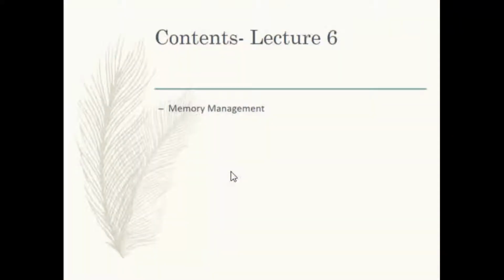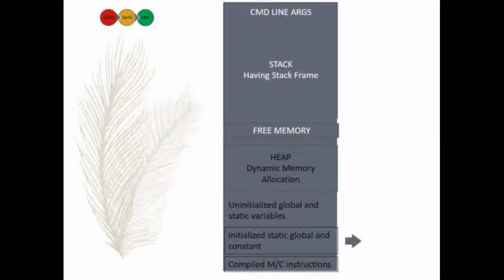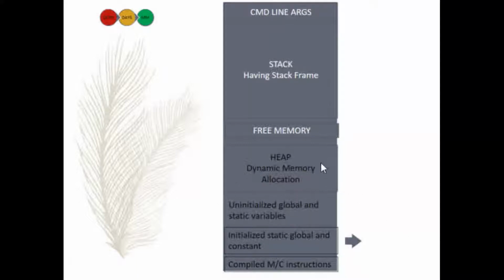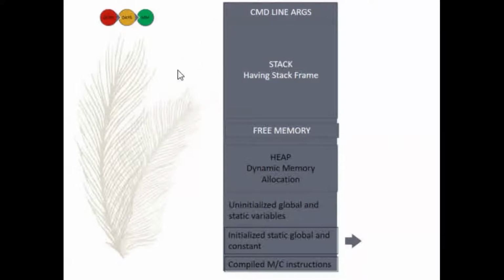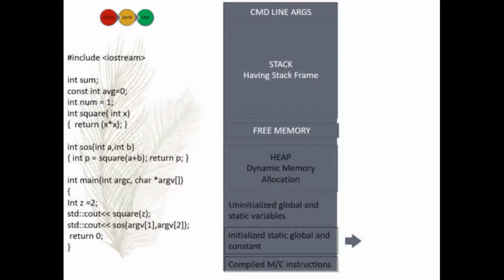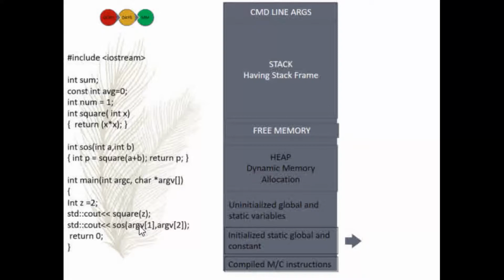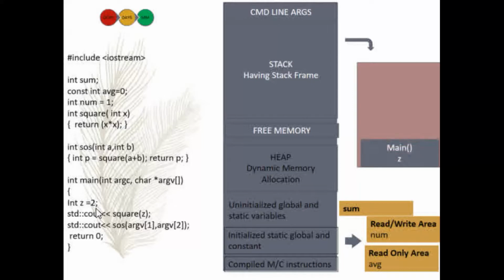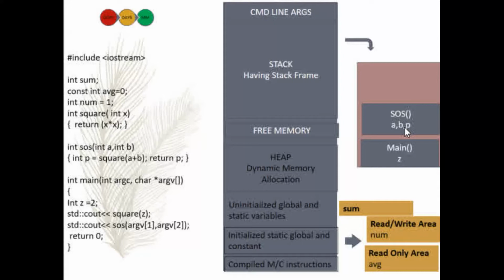Memory Management in C/C++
memory segments and their use.